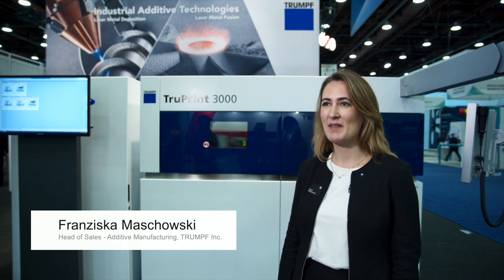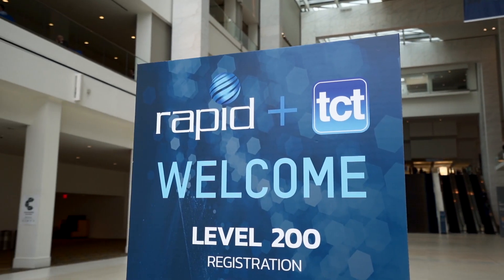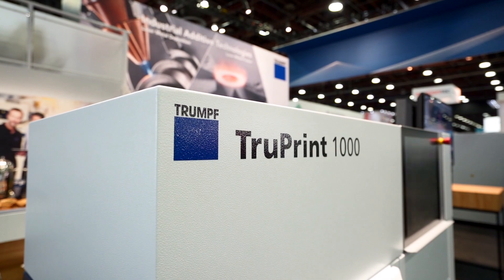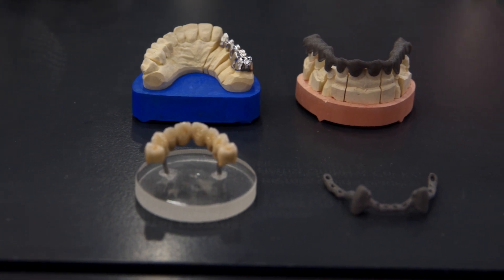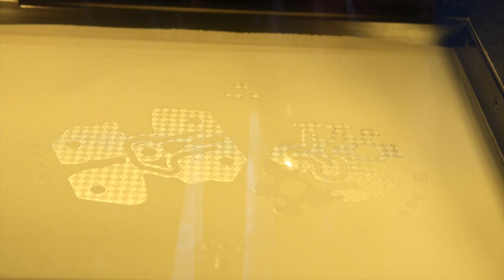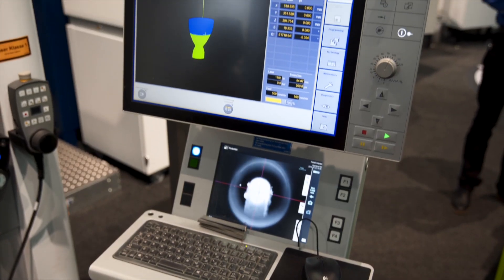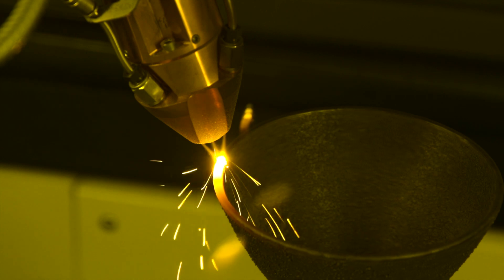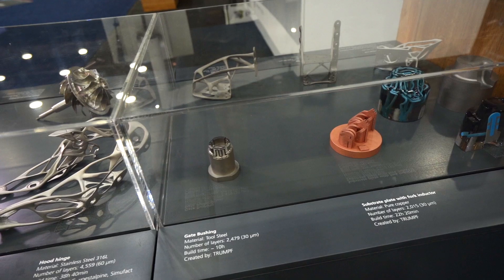TRUMPF at Rapid + TCT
In case you missed the Rapid + TCT event in Detroit, MI, you can see what TRUMPF showed.